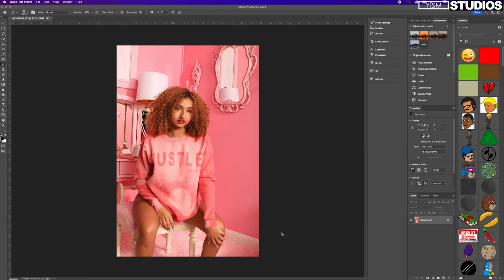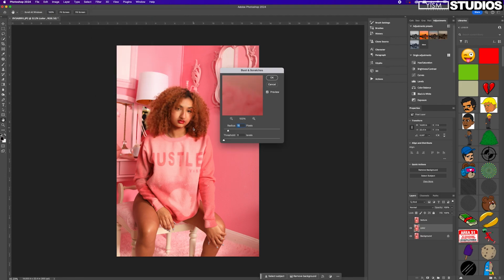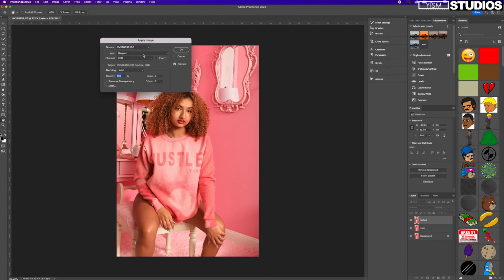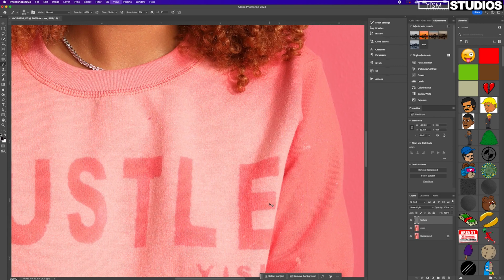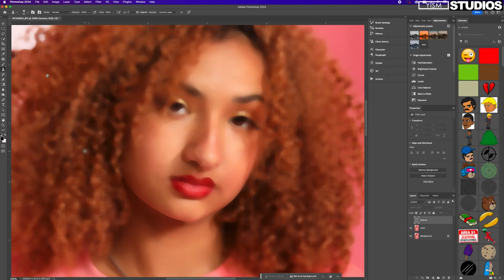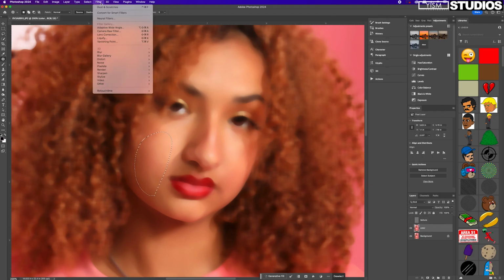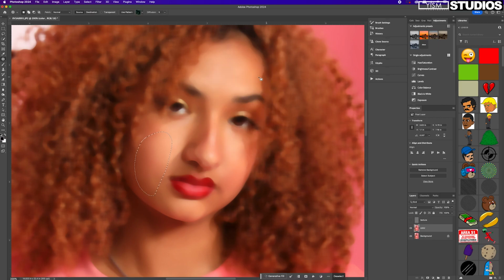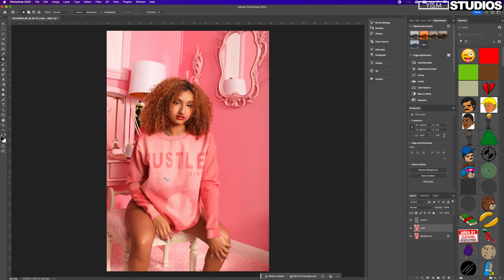How to do frequency separation on photoshop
How to do frequency separation on photoshop. Quick video show how to set up frequency separation. Model - Bellaaa.marieee - ig